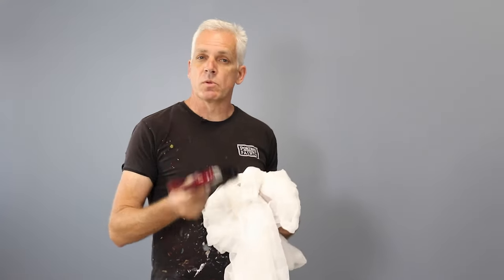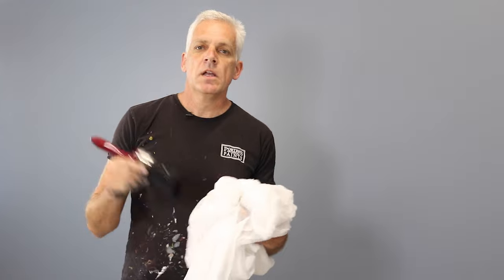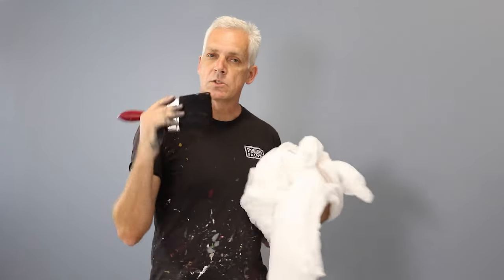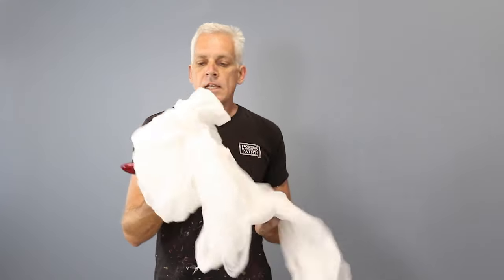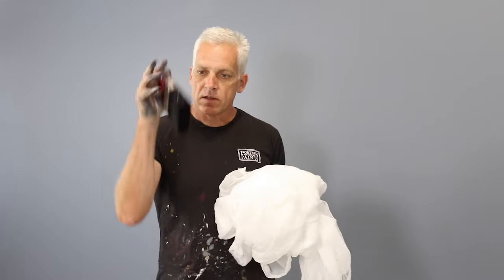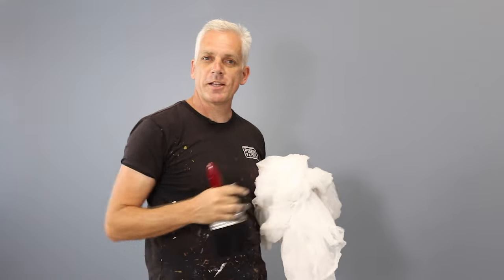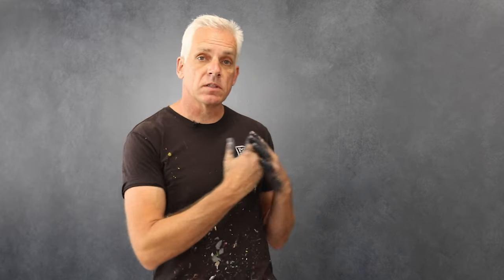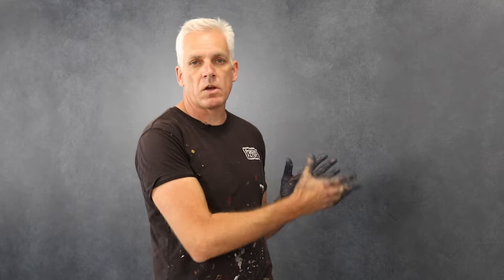Porter's Paints :: HOW TO APPLY FRENCH WASH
Porter's French Wash, a sophisticated and subtle finish that creates the look of delicate broken colour, achieving a textured marble-like appearance.

This video guides you simply through the steps in the application process.